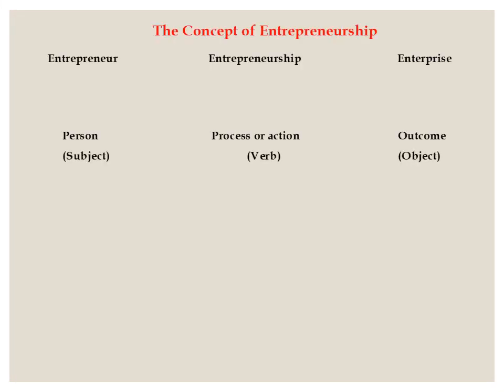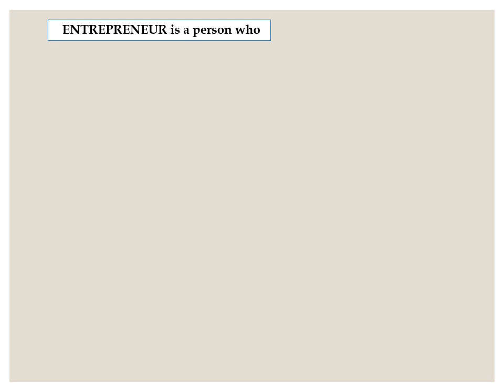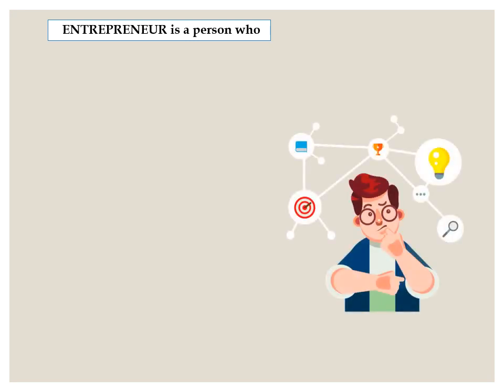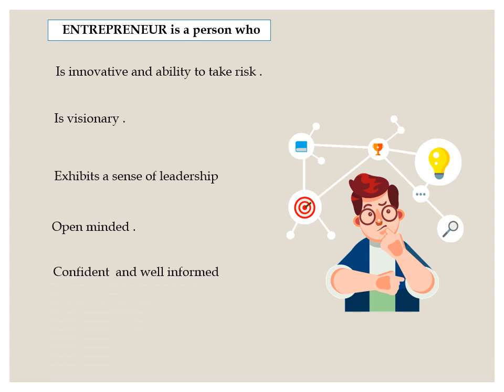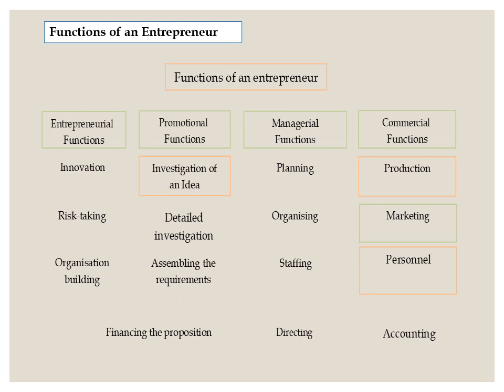Entrepreneurship Class 1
North East Skill Centre online class.